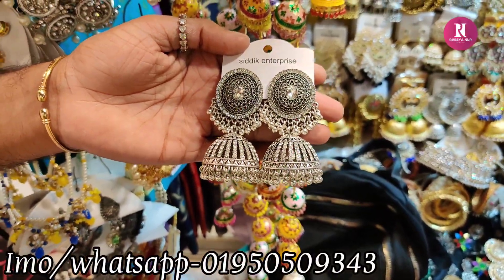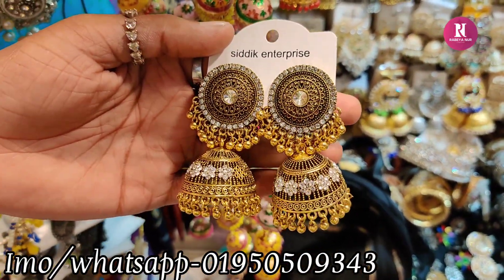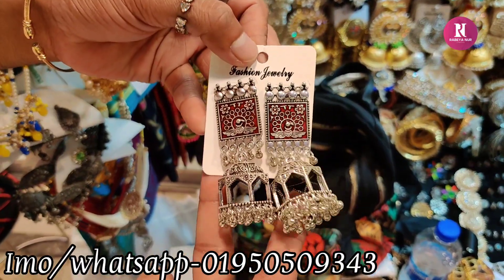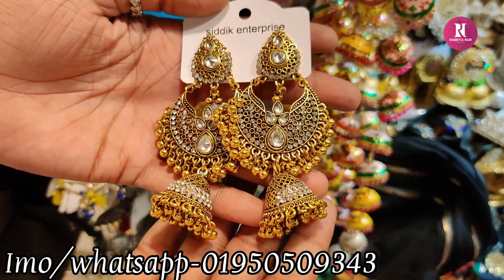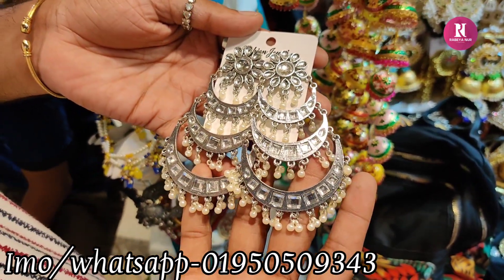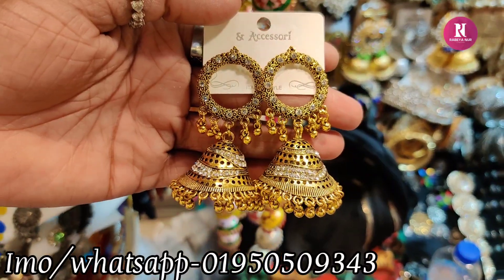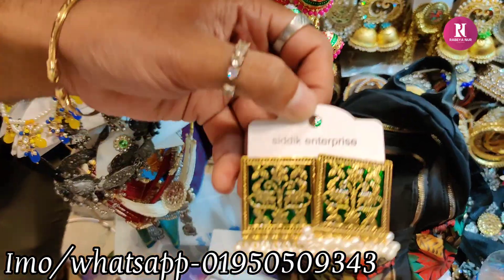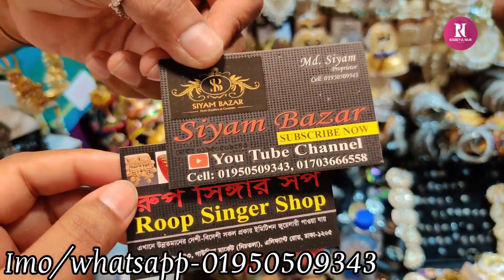কম দামে এন্টিক সিলভার কানের দুল কিনুন গাউছিয়া মার্কেট থেকে/Antiques silver jewellery buy BD.